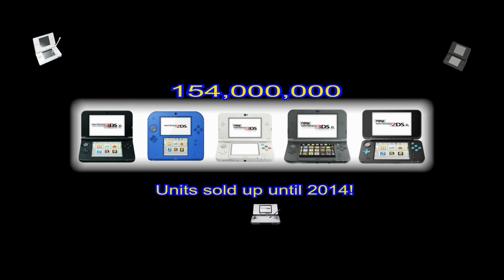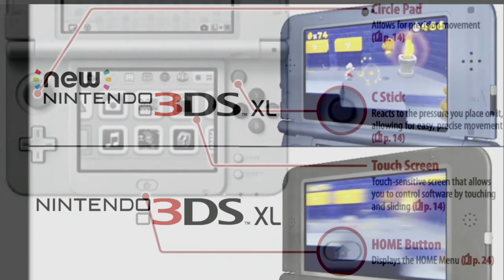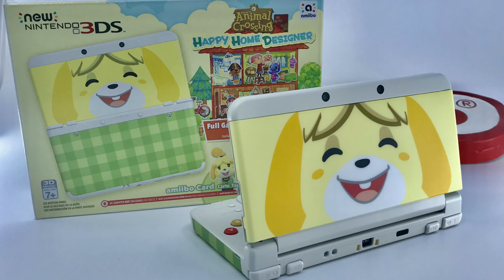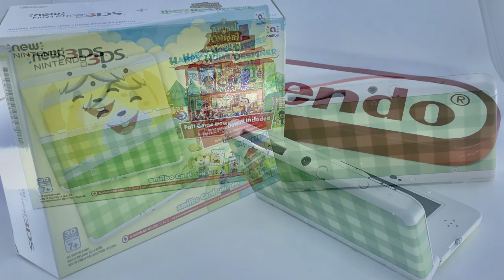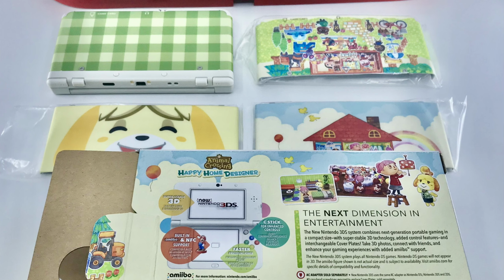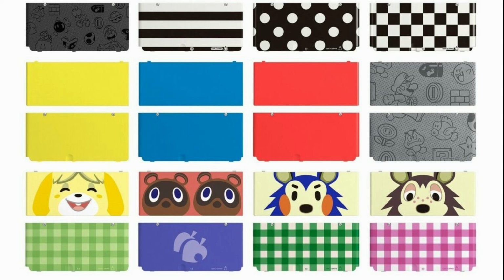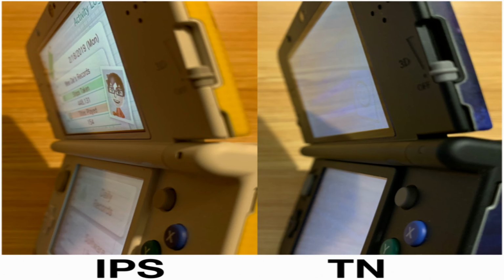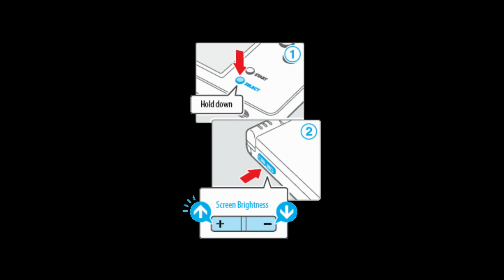Episode 91 - Nintendo New 3DS KTR-001 and RED-001 - 2014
The new 3DS and 3DS XL were the penultimate designated handhelds from Nintendo. Equipped with advanced eye-tracking technology, the 3D viewing without glasses had reached maturity. The standard size, which was initially not sold in North America came with detachable face plates and coloured super NES style buttons. It also had an increase in the screen size from the previous 3DS. The XL model was the same as the standard, however did not come with the option of detachable face plates and barring limited edition SNES European model did not have the colourful buttons. Some people will be looking for a definitive answer on the TN vs. IPS LED screen debate - sadly they'll be disappointed. Please enjoy the video.